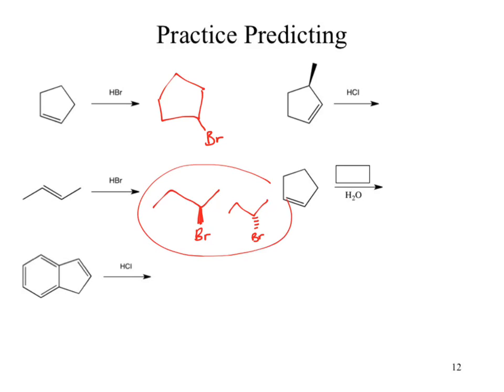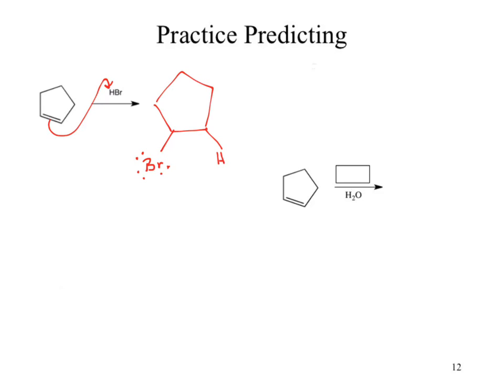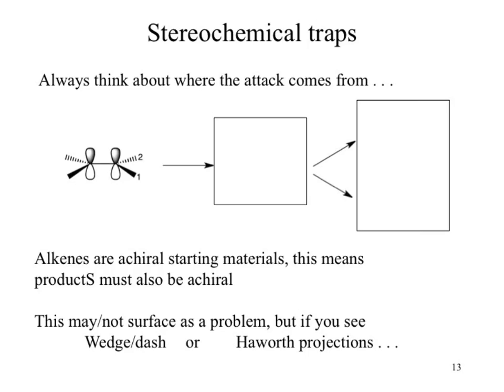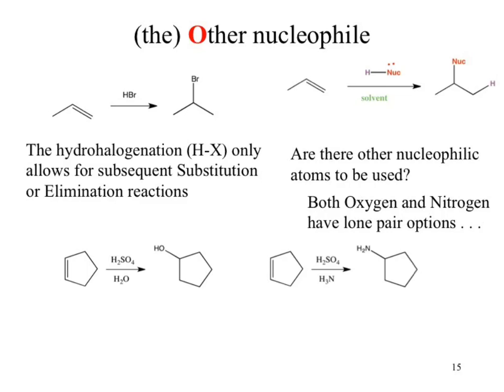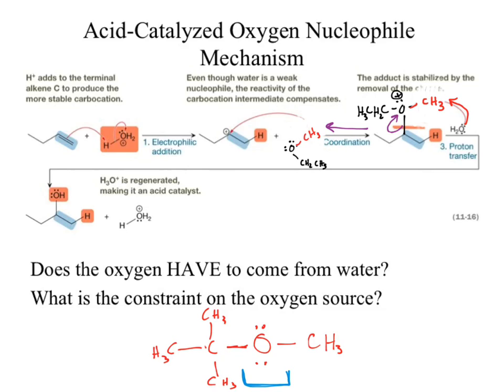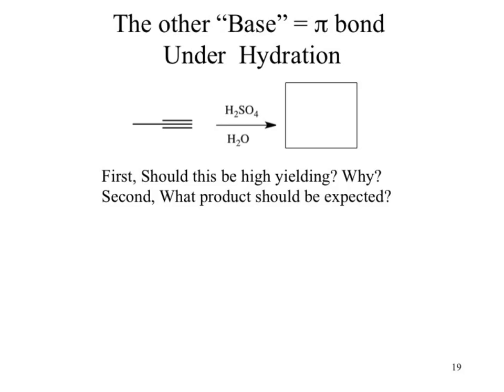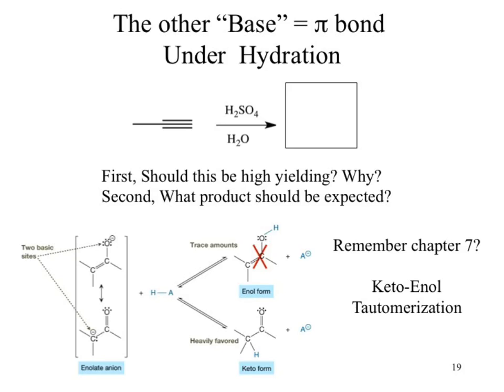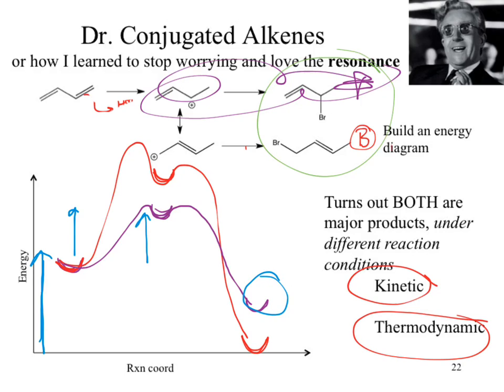cHM235 sp15 wk14b additionb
Finalizing the tricky aspects of the acid/base step of addition. ENding on Kinetic vs thermodynamic.